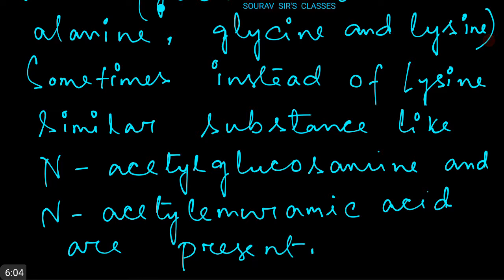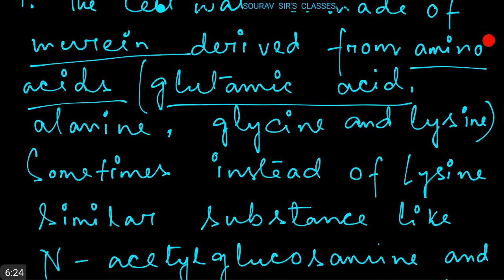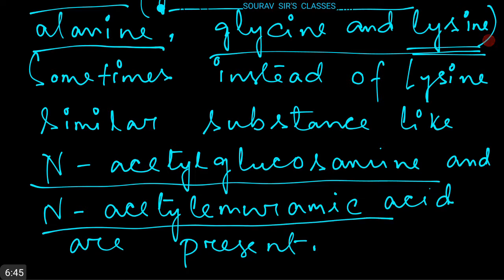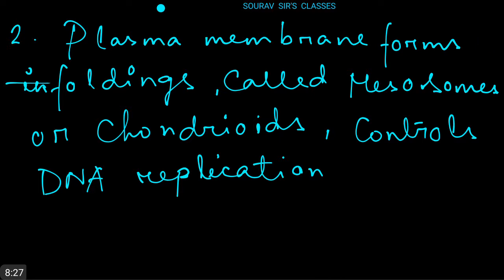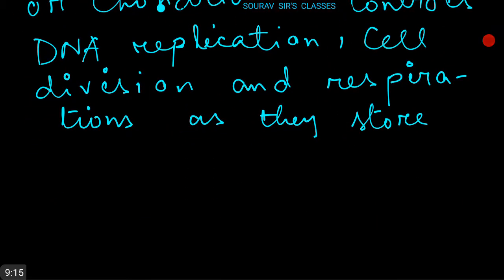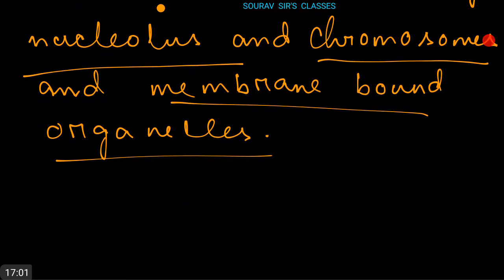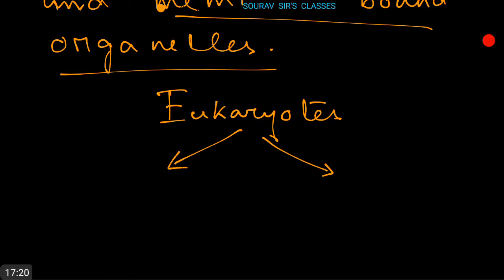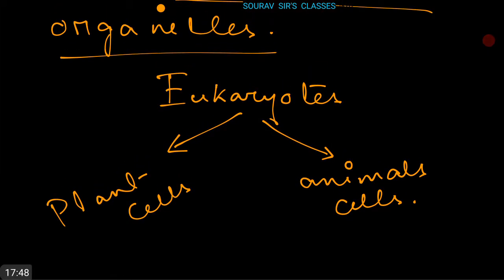BIOLOGY CELL AND DEVELOPMENT NEET,WBJEE,AIIMS,JIPMER,IIT JAM COMPLETE SOLUTION,YEAR SOLVE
BIOLOGY CELL AND DEVELOPMENT  NEET,WBJEE,AIIMS,JIPMER,IIT JAM COMPLETE SOLUTION,YEAR SOLVE,ONLINE LECTURES,PAST YEAR SOLUTIONS

Biology is the natural science that involves the study of life and living organisms, including their physical structure, chemical composition, function, development and evolution. Modern biology is a vast field, composed of many branches. Despite the broad scope and the complexity of the science, there are certain unifying concepts that consolidate it into a single, coherent field. Biology recognizes the cell as the basic unit of life, genes as the basic unit of heredity, and evolution as the engine that propels the creation of new species. Living organisms are open systems that survive by transforming energy and decreasing their local entropy to maintain a stable and vital condition defined as homeostasis. See glossary of biology.

Sub-disciplines of biology are defined by the scale at which life is studied, the kinds of organisms studied, and the methods used to study them: biochemistry examines the rudimentary chemistry of life; molecular biology studies the complex interactions among biological molecules; cellular biology examines the basic building-block of all life, the cell; physiology examines the physical and chemical functions of tissues, organs, and organ systems; ecology examines how organisms interact in their environment; and evolutionary biology examines the processes that produced the diversity of life.

NEET 2018: Application Form, Exam Dates, Exam Pattern, Syllabus
NEET 2018NEET 2018 Exam Date has been released now. NEET 2018 Application Form will be released in the 4th week of January 2018. It is the national level examination for admission to MBBS & BDS courses. CBSE (Central Board of Secondary Education) is the conducting authority which organizes the NEET examination every year in various cities across the country. NEET exam is a gateway for admissions into medical & dental UG courses offered by various government and private medical colleges of the country. From the year 2016 onwards, AIPMT exam has been replaced by NEET examination. All medical institutions consider NEET score for providing admission in MBBS/BDS courses. Last year, total 11,38,890 candidates seat in the examination. Through this article, students can get details about NEET 2018 exam including application form, eligibility, exam dates, exam pattern, syllabus, etc.

NEET 2018 Important Dates has been released now. Check Below:

Schedule For Admission Central Counselling State Counselling
All India Quota Deemed + CI
Conduct of Exam By 6th May 2018
Declaration of Result By 1st Week of June
1st round of Counselling 12th June – 24th June 12th June – 24th June 25th June – 5th July
Last date of Joining 3rd July 3rd July 12th July
2nd round of Counselling 6th July – 12th July 6th July – 12th July 15th July – 26th July
Last date of Joining 22nd July 22nd July 3rd August
Mop-up round  12th August – 22nd August 4th August – 8th August
Last date of Joining  26th August 12th August
Forwarding of list of students in order of merit, equaling to ten times the number of vacant seats to the medical colleges by the counselling authority.  27th August 13th August
Last date of Joining  31st August 18th August
Students can check here the exam dates of NEET 2018 entrance exam:

Application form release 4th week of January 2018
Last date for filling the application March 2018
Last date to submit the application fee March 2018
Release of admit card 1st week of April 2018
Result announcement 1st week of June 2018
1st Round Counselling starts 12th June to 24th June 2018

The detailed application procedure is mentioned below:

Students can avail the NEET 2018 Application Form via online mode only.
Fill all the necessary details like personal, contact, domicile, qualification, etc.
Upload the scanned images of photograph, signature and index finger impression in the prescribed format.
Make the fee payment using online and offline mode.
After the fee payment, take the printout of the confirmation page of the application form and keep it safe for further use.